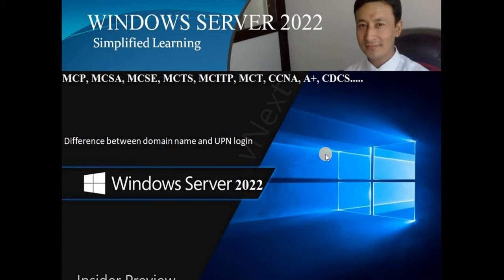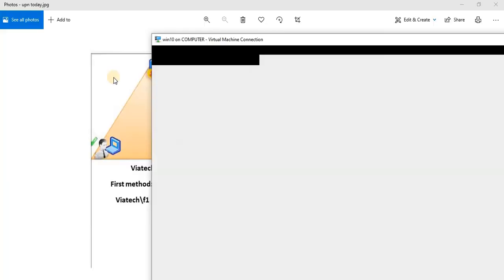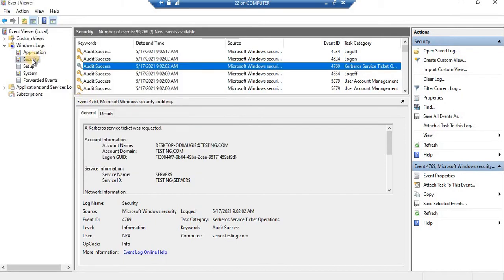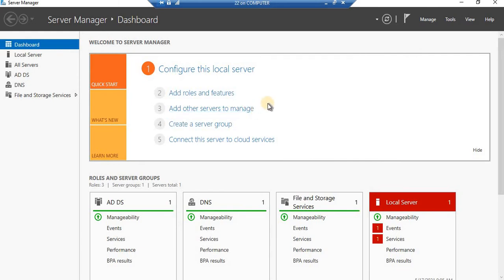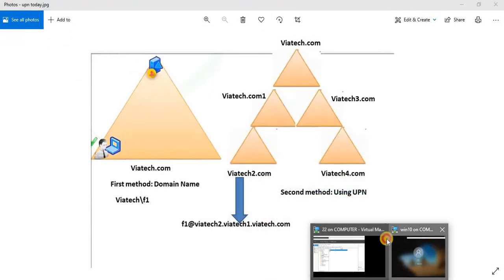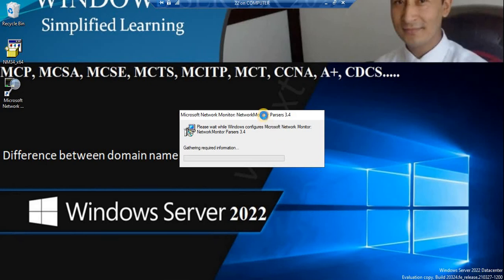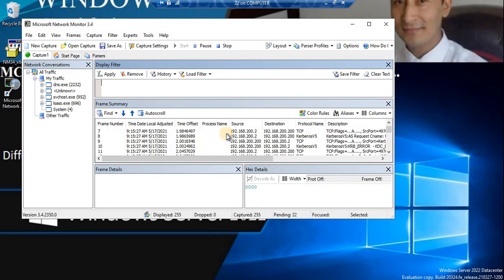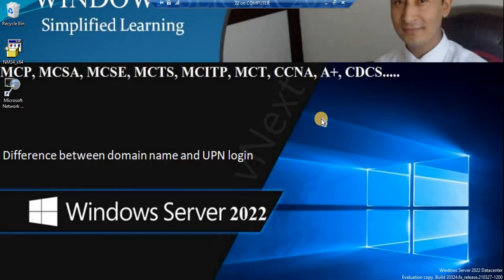16-Difference between Domain name and UPN login in Windows Server 2022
Difference between domain login and UPN login process.